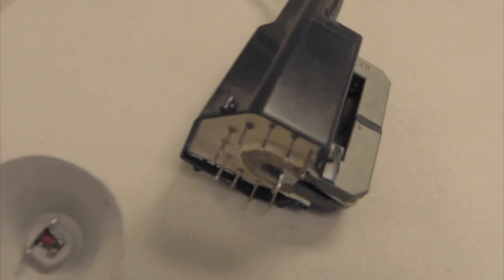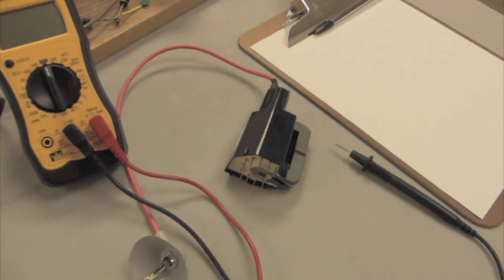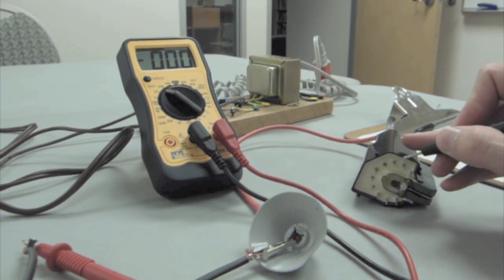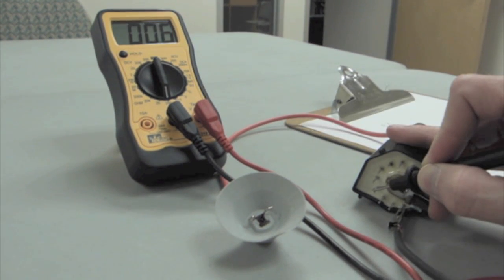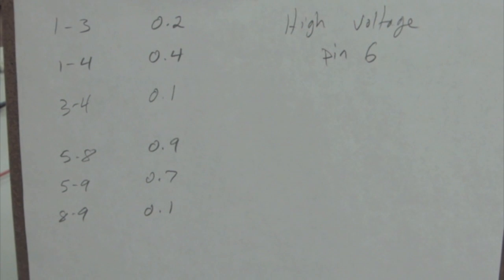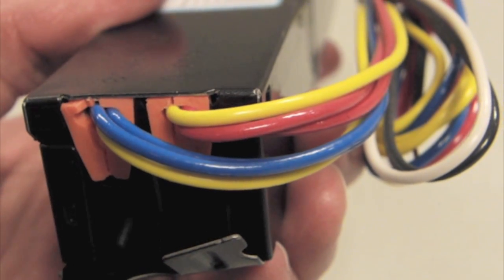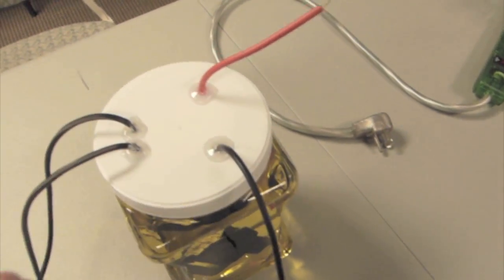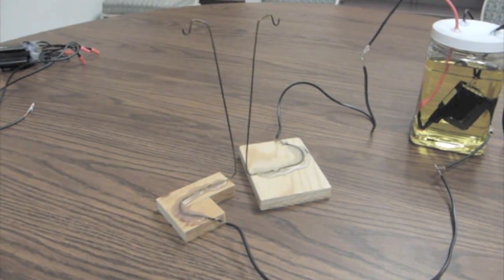How to wire a flyback transformer and make a high-voltage power supply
I've had this power supply for years now, and it's still working.